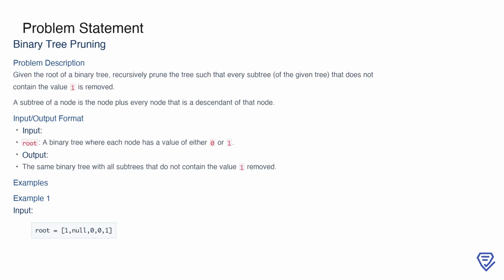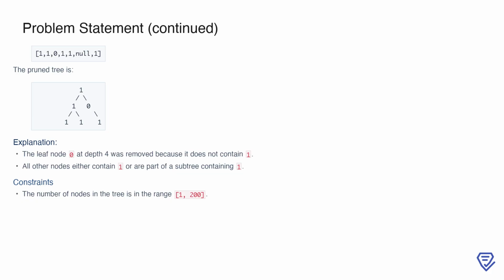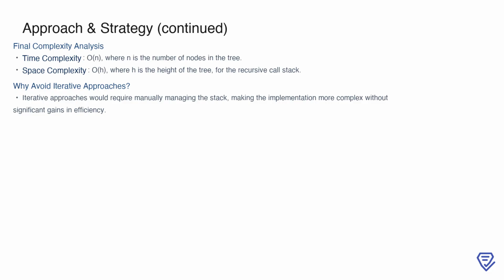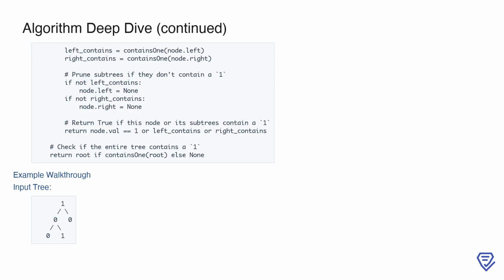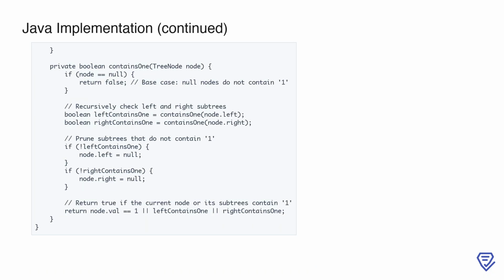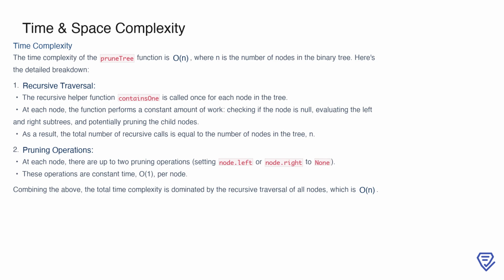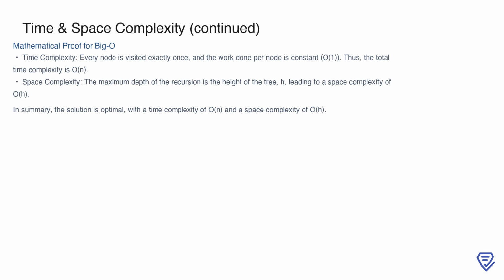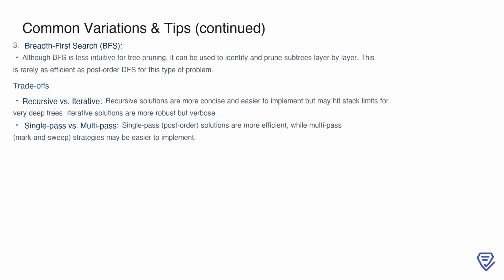LeetCode 814: Binary Tree Pruning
Difficulty: Medium

📚 Topics: Binary Tree, Breadth-First Search, Math, Recursion, Stack

⏱️ Timestamps:
00:00 - LeetCode 814: Binary Tree Pruning
00:19 - Problem Statement
01:02 - Problem Statement (continued)
01:42 - Problem Statement (continued)
02:24 - Problem Statement (continued)
03:01 - Problem Statement (continued)
03:34 - Problem Statement (continued)
04:12 - Problem Statement (continued)
05:03 - Approach & Strategy
06:26 - Approach & Strategy (continued)
07:33 - Approach & Strategy (continued)
08:23 - Algorithm Deep Dive
09:01 - Algorithm Deep Dive (continued)
09:56 - Algorithm Deep Dive (continued)
10:47 - Algorithm Deep Dive (continued)
11:33 - Algorithm Deep Dive (continued)
12:32 - Algorithm Deep Dive (continued)
13:22 - Python Implementation
14:20 - Python Implementation (continued)
14:48 - Java Implementation
15:30 - Java Implementation (continued)
16:10 - Solution Walkthrough
17:05 - Solution Walkthrough (continued)
17:36 - Solution Walkthrough (continued)
18:18 - Solution Walkthrough (continued)
19:11 - Solution Walkthrough (continued)
19:46 - Time & Space Complexity
20:42 - Time & Space Complexity (continued)
21:34 - Time & Space Complexity (continued)
22:48 - Time & Space Complexity (continued)
23:41 - Common Variations & Tips
24:53 - Common Variations & Tips (continued)
25:58 - Common Variations & Tips (continued)
27:05 - Common Variations & Tips (continued)
27:56 - Conclusion
28:13 - Thank You!